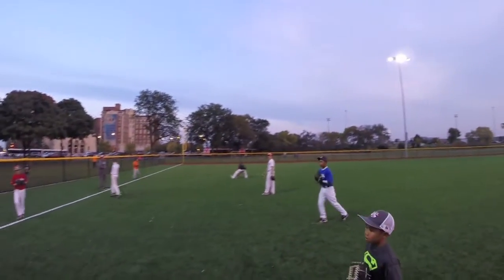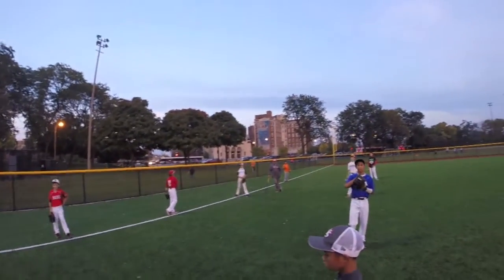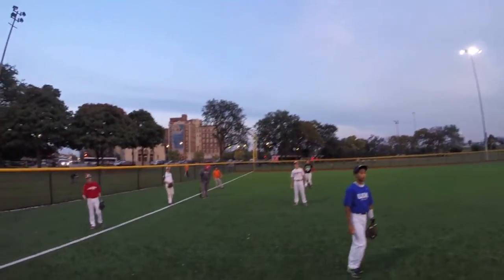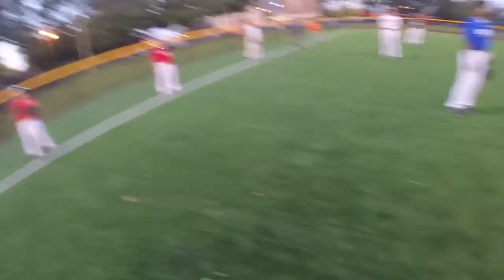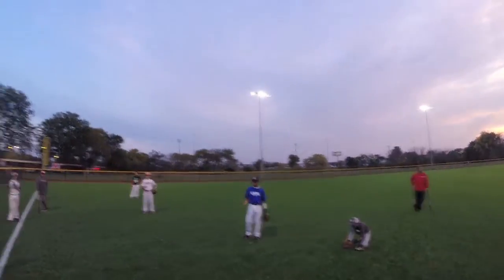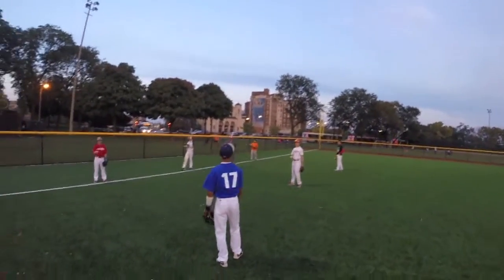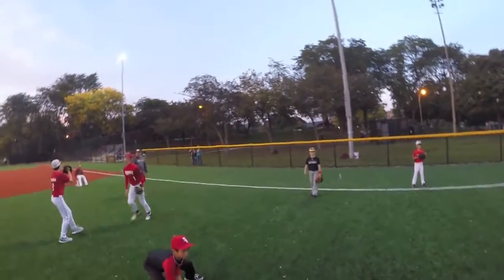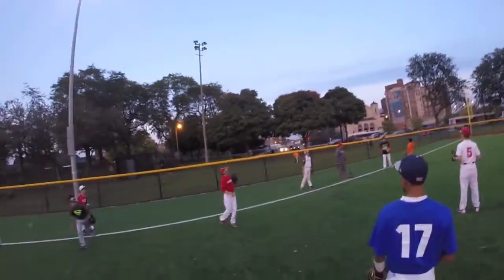Elitebaseball.tv Members Only Example Content - Close Proximity Feeds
members only example content featuring the instruction of Justin Stone and Travis Kerber from Elite Baseball Training.  See our 12 week hitting and pitching progressions, positional videos, GoPro instructional series and members only video blogs